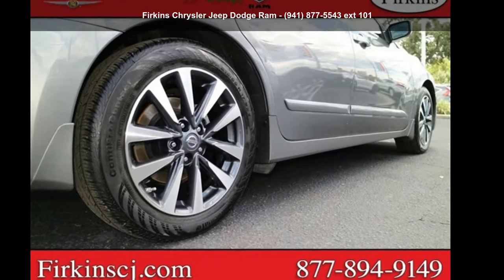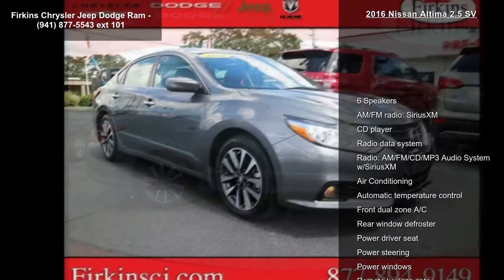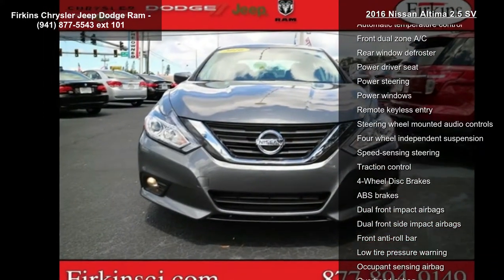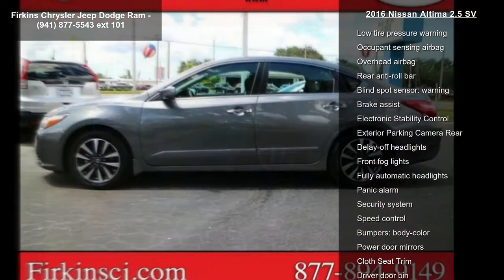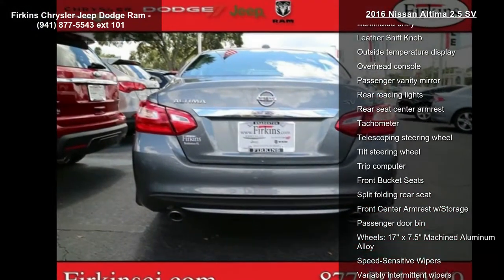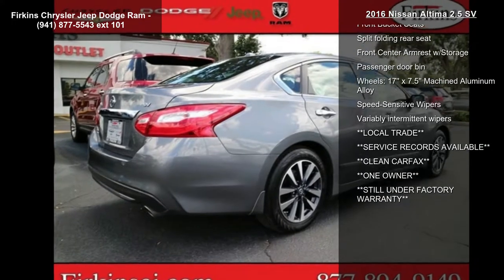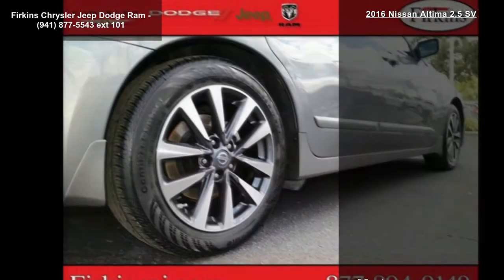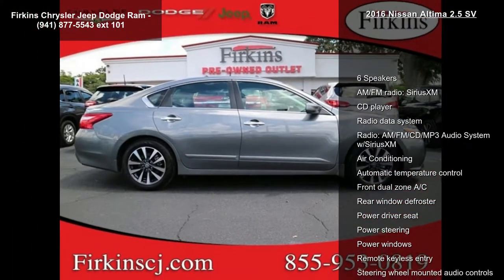2016 Nissan Altima 2.5 SV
CARFAX One-Owner. Clean CARFAX. Gray 2016 Nissan Altima 2.5 SV FWD CVT with Xtronic 2.5L 4-Cylinder DOHC 16V Altima 2.5 SV, CVT with Xtronic, **LOCAL TRADE**, **CLEAN CARFAX**, **ONE OWNER**, **STILL UNDER FACTORY WARRANTY**.

Awards:
  * 2016 IIHS Top Safety Pick    * 2016 KBB.com 10 Best Sedans Under $25,000

Reviews:

  * Strong acceleration; responsive transmission; competitive fuel economy. Source: Edmunds